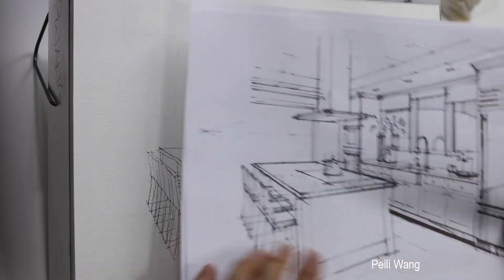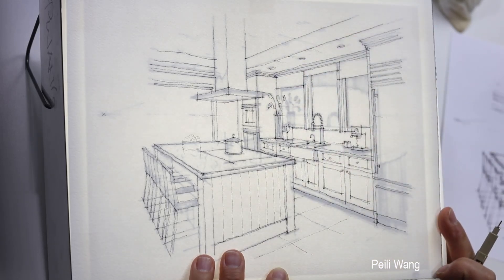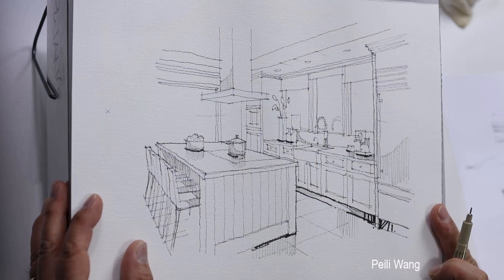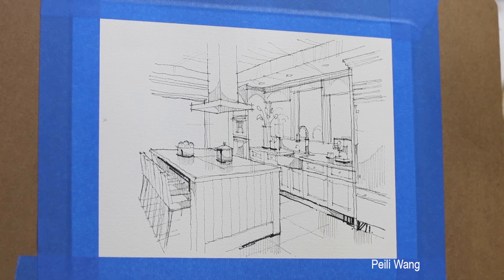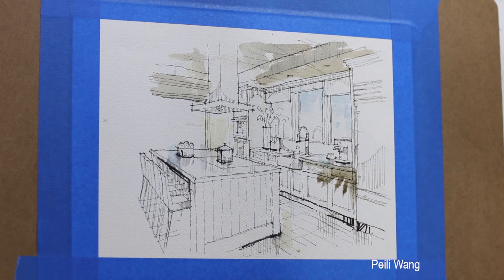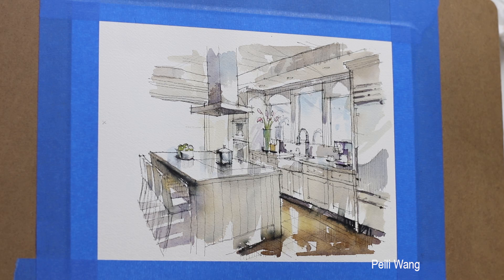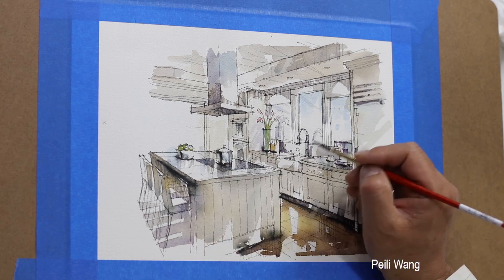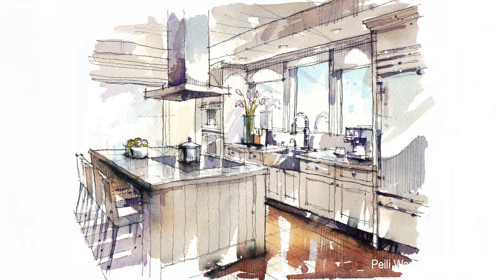Hand Rendering, Interior, Kitchen Watercolor Sketch (Full)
Tutorial - Freehand Rendering
Kitchen Watercolor Sketch, 201015
Interior
Rapid Rendering
Watercolor
54:19
HD 1080P
Savannah College of Art and Design
October 25, 2020
Peili Wang